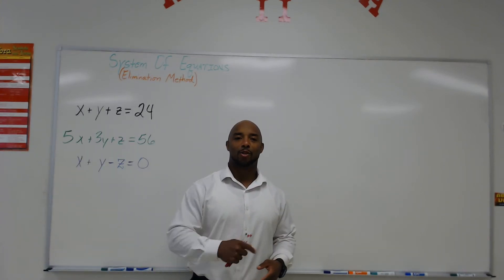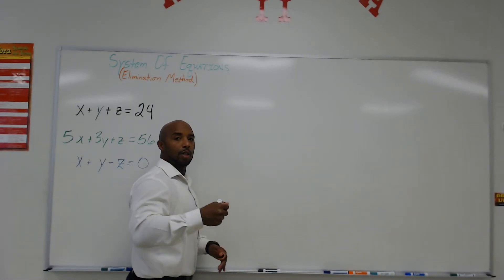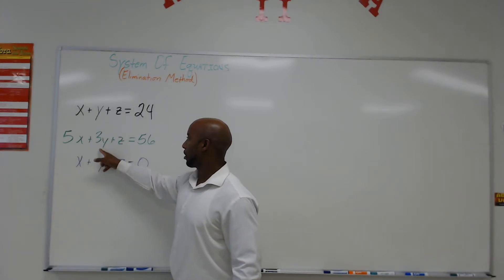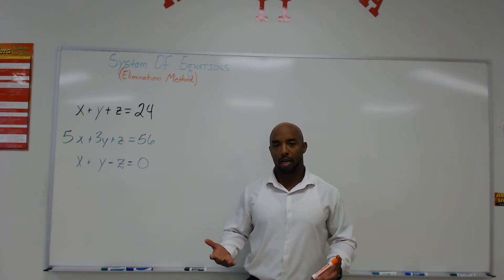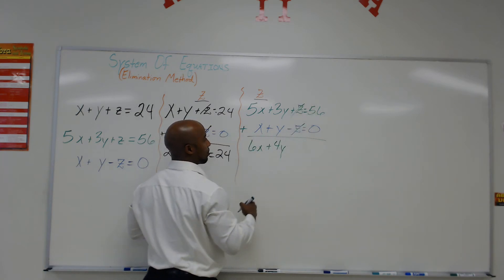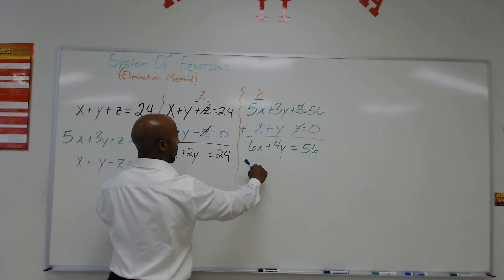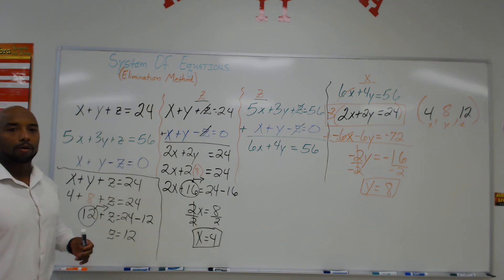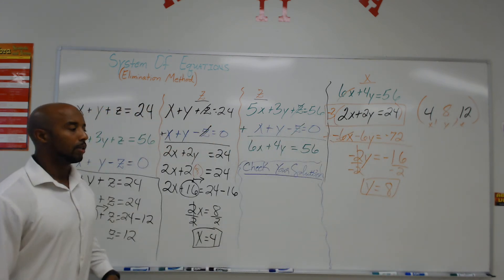Mr. Holmes: Solving System of Equations Elimination Method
In this video I will explain how to solve it using the elimination method and I will explain how to check your answer.